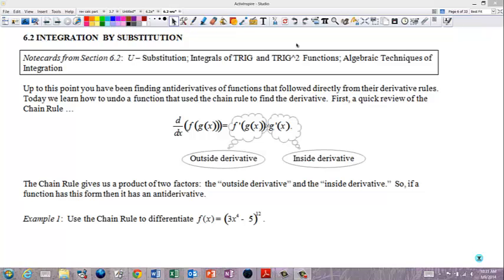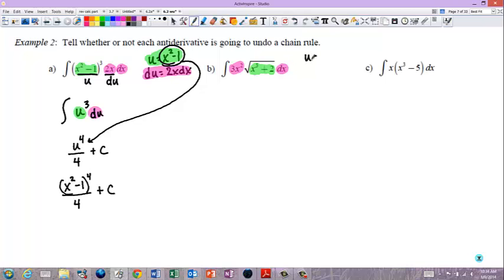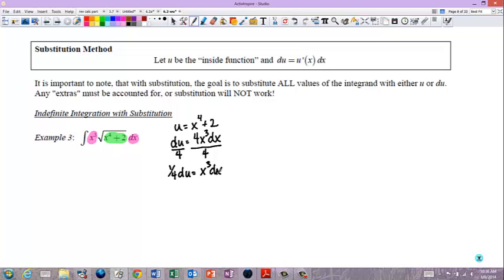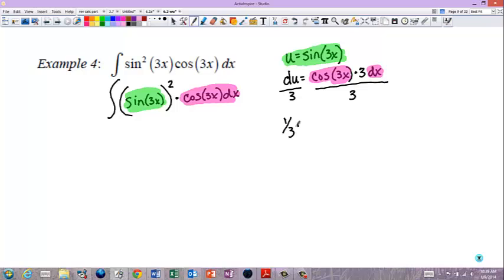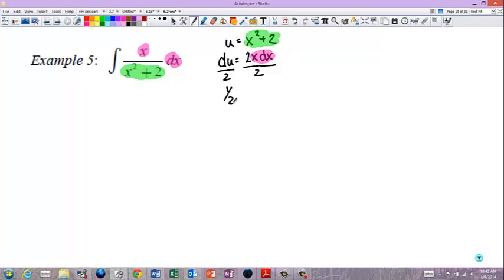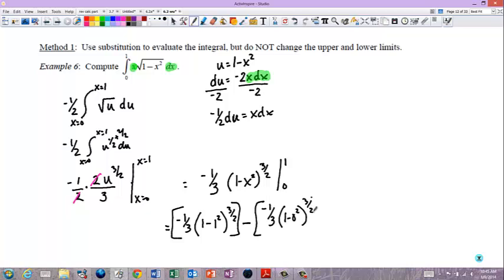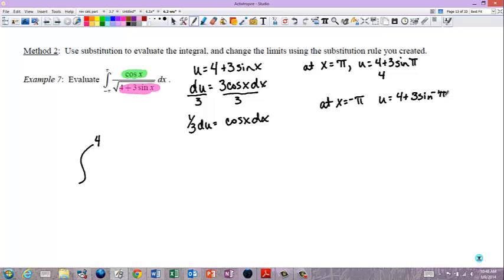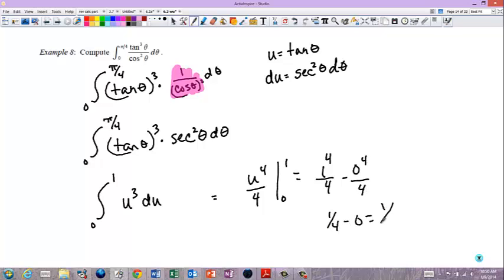7 2 USUB